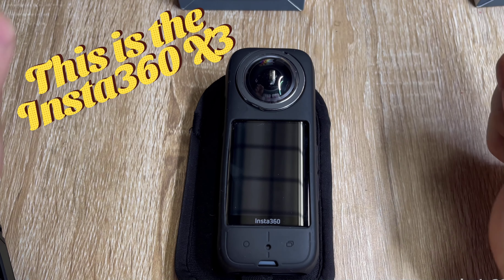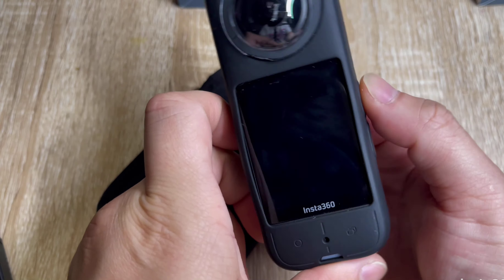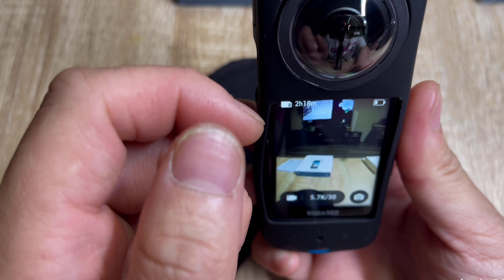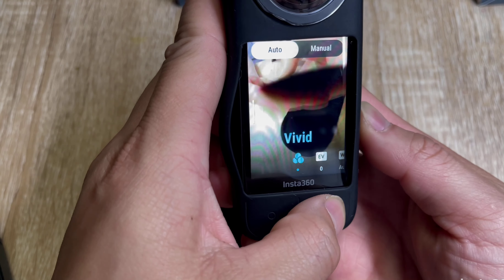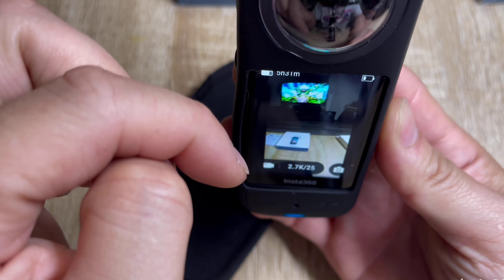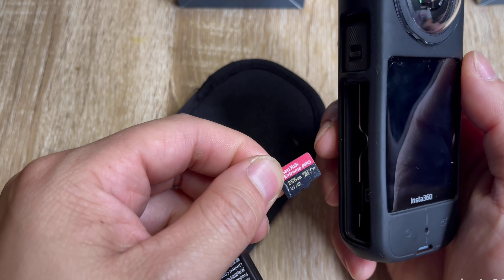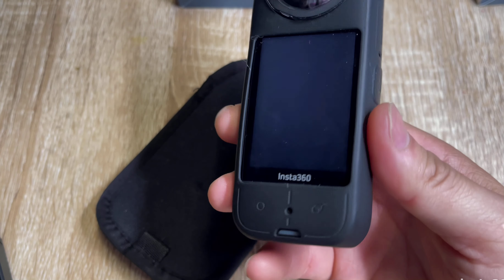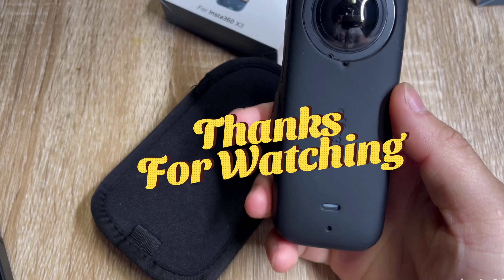This is the Insta360 X3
Insta360 x3

Insta360 X3 - Get Set Kit Waterproof 360 Action Camera with 1/2" 48MP Sensors, 5.7K 360 Active HDR Video, 72MP 360 Photo, 4K Single-Lens, 60fps Me Mode, Stabilization, 2.29" Touchscreen, AI Editing

Insta360 ONE X2 360 Camera with Touchscreen - 5.7K30 360 Video, Front Steady Cam Mode, 18MP 360 Photo + InstaPano | Bundle Includes Invisible Selfie Stick (120cm) & 128GB Memory Card (3 Items)

SanDisk 256GB Extreme microSDXC UHS-I Memory Card with Adapter - Up to 190MB/s, C10, U3, V30, 4K, 5K, A2, Micro SD Card - SDSQXAV-256G-GN6MA

Insta360 114cm Invisible Selfie Stick

Lens Guards for Insta360 x2 x3

Handheld Camera Selfie Stick and Tripod for Insta360 Bullet Time Bundle, Protection Accessories for Insta360 X4/ X3/ GO 3S/ One X2/One RS/One R/One etc. Sports Cameras Accessories

Insta360 x3

Insta360 X4 Get-Set Bundle - 8K Waterproof 360 Action Camera, 4K Wide-Angle Video, Invisible Selfie Stick, Removable Lens Guards, 135 Min Battery Life, AI Editing, Stabilization

Links:

Panini NBA Mega box

Vault X Soft Trading Card Sleeves(1000 pack)

Hey there! Here you'll find reviews of the latest tech and other products I purchase as well as tips to help you get the most out of your gadgets. I love providing honest and unbiased reviews, and I'm always on the lookout for the next big thing in tech and other products I use daily. Thanks for stopping by!